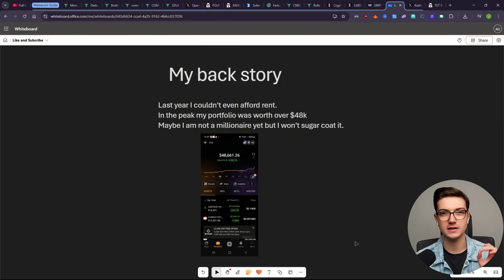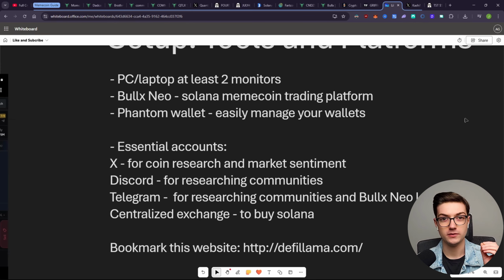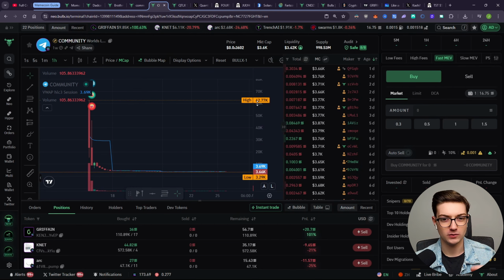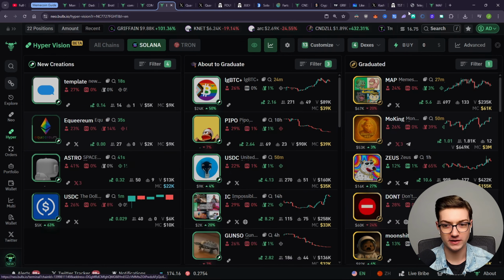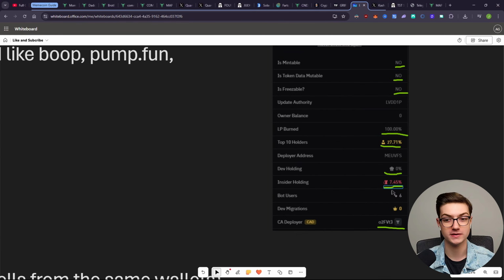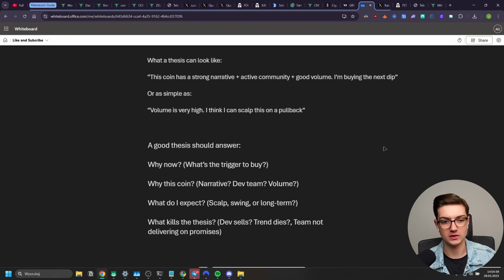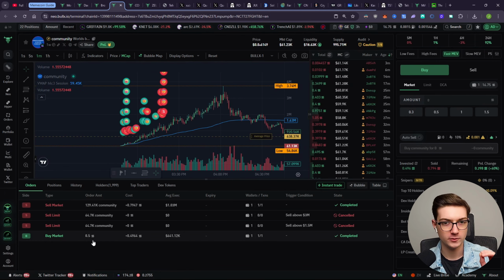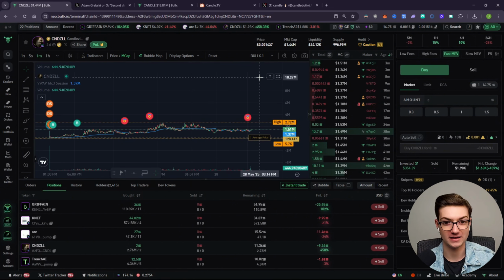Full Memecoins Trading Course (No BS Guide 2025, 100% Free)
This free tutorial breaks down everything I learned from 12 months in the trenches—strategy, tools, research, and risk management included. If you're serious about learning how to trade meme coins and avoid the scams, this is the only guide you'll ever need.

Example journal:

Date:

Token:

Entry Mcap:

Exit Mcap:

Reason for Entry:
Emotional State For Entry:

Reason for Exit:
Emotional State For Exit:

💬 Join Ton Cat – The Biggest Meme on Ton Blockchain (I have 100% conviction in this project but always DYOR)

💡 Top Crypto Exchanges:
MEXC: Stop overpaying fees. Trade with the lowest fees on one of the most trusted global exchanges.

OKX: Earn free 5 EUR in Bitcoin just for signing up today.

ByBit: Claim up to $6,045 in bonuses when you sign up and deposit.

Binance: Start your crypto journey on one of the world’s largest and most reliable exchanges with low fees:

🔒 Secure Your Crypto:

Ledger: Your crypto deserves the best protection. Keep your assets safe with the world’s leading hardware wallet.
SafePal: Manage and store your crypto securely with a trusted hardware wallet designed for convenience.

🌐 Stay Private and Secure Online:

NordVPN: Protect your data, access geo-blocked content, and stay anonymous.

📌 Chapters

0:00 Introduction
0:53 Setup You Need To Trade Memecoins
4:32 Researching Memecoins
16:32 Thesis
19:16 Risk Management
21:02 Journaling
23:01 How To Exucute a Succesful Trade
26:20 Outro

Remember: Past performance is not indicative of future results, and no results are guaranteed. Always do your own due diligence and consider your personal risk tolerance when investing.